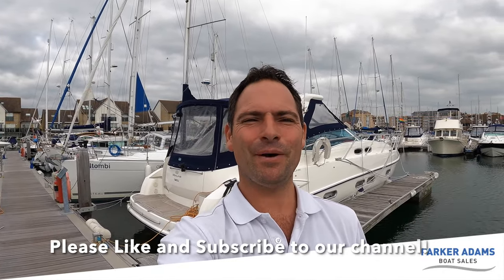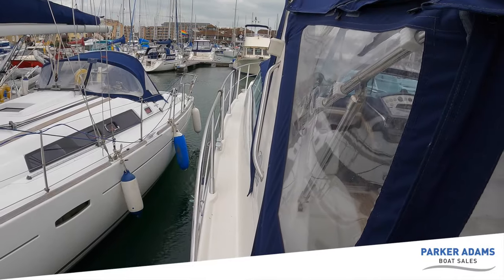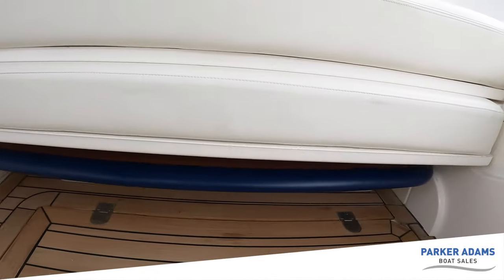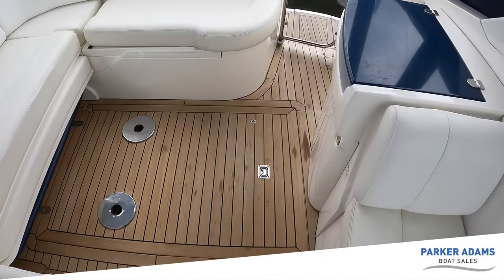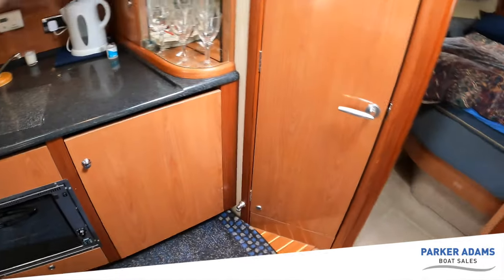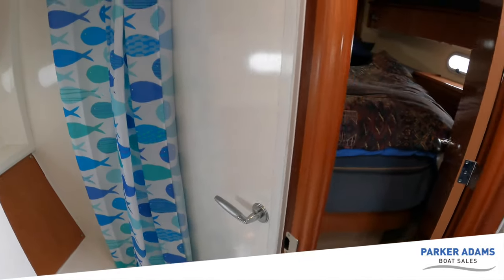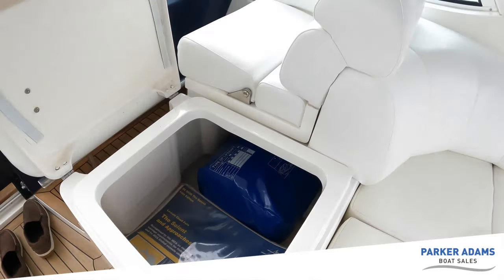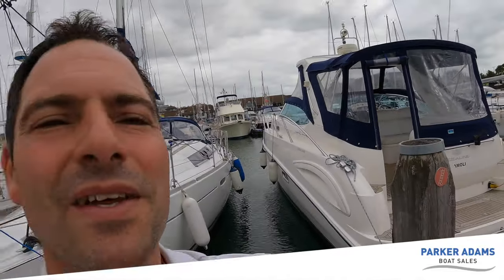2004 Sealine S38 Walkthrough Video with NEW 2018 D4 Engines - Priced at £134,995 from Parker Adams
This Sealine S38 was built in 2004 but to the 2005 model year specifications. She was fitted with x2 brand new engines in 2018. These are the renowned Volvo Penta D4-260 engines which give this boat excellent performance and economy.

The Sealine S38 is class leading for space and accommodation. To get a true feeling for this boat please watch our boat tour on the Parker Adams Boat Sales YouTube channel.

This boat is fitted some great extras which include a Generator (serviced in 2021), Bow thruster, Heating, Cockpit BBQ, LED lighting, great condition covers, teak cockpit and so much more.

She came ashore in July 2021 and was antifouled and received a full leg service to accompany the engine service that was completed in January 2021.
Category
Motor Boats
Subcategory
Cabin Cruisers
Sales status
available
Manufacturer
Sealine
Model
S38 with 2018 Volvo Penta D4 Engines
Mooring Country
United Kingdom
Currency
GBP
Year built
2004
Length
11.51 m/38 ft
Width
3.72 m/12 ft
Draft
1 m/3 ft
Condition
very good
Sale Type
Used
Sale
Exclusive sale
Trade in possible
yes
Propulsion
Inboard
Engine manufacturer
Volvo Penta D4
No. of engines
2
HP
260
Fuel
Diesel
Fuel Capacity
750
Material hull
GRP
Material deck
GRP
Fresh water capacity
250
No. of cabins
2
No. of berths
8
Headroom
1.83 m/6 ft
WC & bathrooms
2
Features
General Equipment
Anchor
Anchor W Chain
Antifouling
Bathing Ladder
Bathing Platform
CD Player
Cockpit Table
Cushion Cover
Cushion Cover Textile
Deck Hatch
Fenders
Fire Blanket
Fire Extinguisher
Integrated Bathing Platform
Pressurized Warmwater System
Pressurized Water System
Pulpit
Radio
TV Aerial
Warps
Electronic Equipment
Battery
Battery Charger
Bilge Pump
Engine Room Fan
Fire Extinguisher System
Heating
Engine Equipment
Trim Tabs Electro / Hydraulic
Galley Equipment
Gas Cooker
Gas Stove
Grill
Oven
Refrigerator
Sink (Cold)
Navigation Equipment
Depth Sounder
Fish Finder
GPS
Navigation Lights
Plotter
Speedometer
VHF Radio
WC Bathroom
Sea Toilet
Washbasin
Interior Cabin Layout
Master Cabin
Cover Type
Cockpit Cover